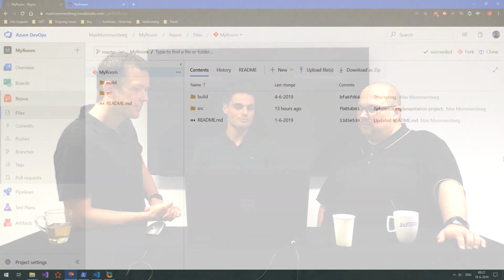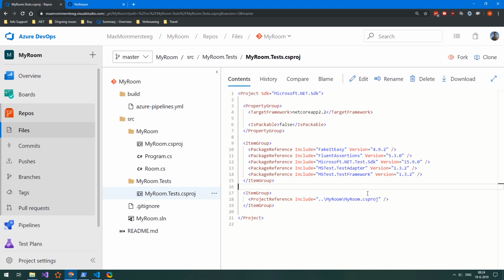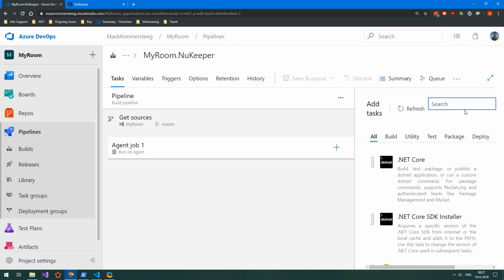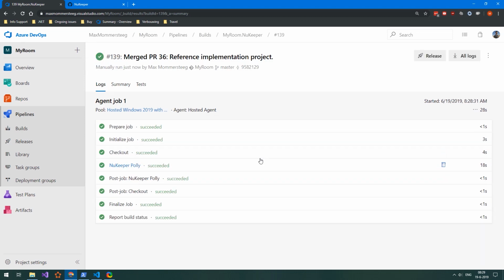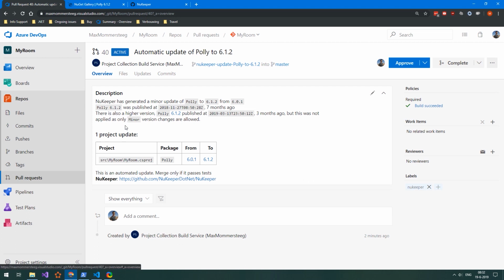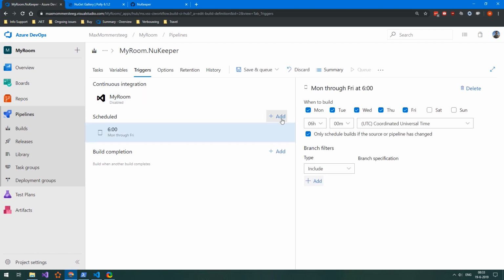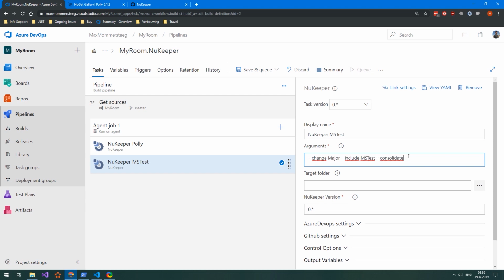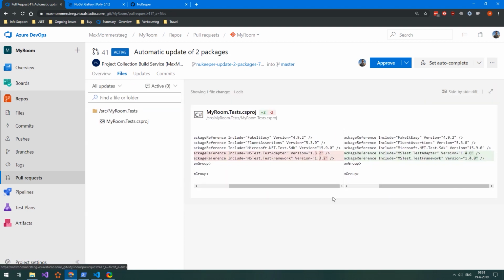How to keep your NuGet packages up to date with NuKeeper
In this episode Max Mommersteeg will talk about NuKeeper. This is a tool to simplify the process of updating NuGet packages that applications depend on. But also, to give you more insights into how old or outdated the packages your application depends on actually are.

NuKeeper is a dotnet CLI tool. But it can also be run from a CI pipeline. Scheduling NuKeeper to run regularly will remind you and update outdated packages. It will change your package versions for you and create a pull-request with the proposed changes. All fully automated! You only need to worry about the review process and approve or decline the proposed changes.

00:00:15 - NuKeeper Introduction
00:03:36 - Sample project introduction
00:06:26 - Update a single package from the build pipeline
00:12:22 - Integrating NuKeeper into your workflow
00:14:39 - Automate the update process
00:15:52 - Consolidate multiple updates into 1 pull request
00:20:31 - How does NuKeeper handle open PRs?
00:21:24 - Specify a minimum package version age
00:22:10 - Scanning for vulnerabilities